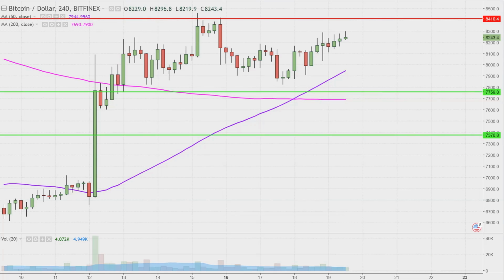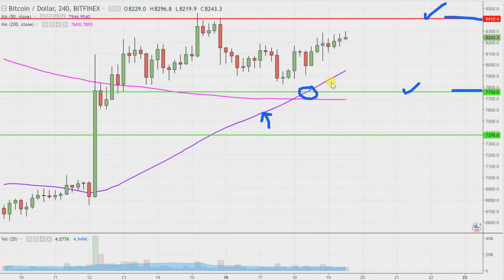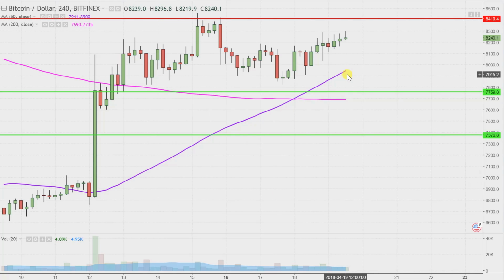Bitcoin Chart Technical Analysis for 04-19-18